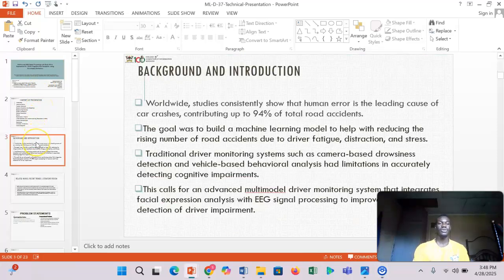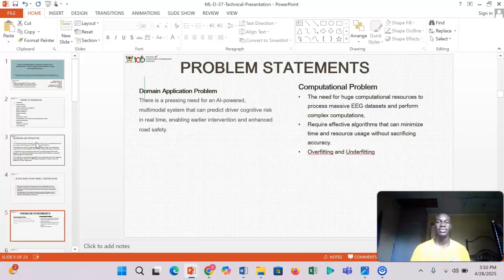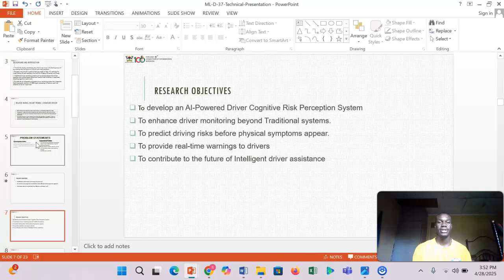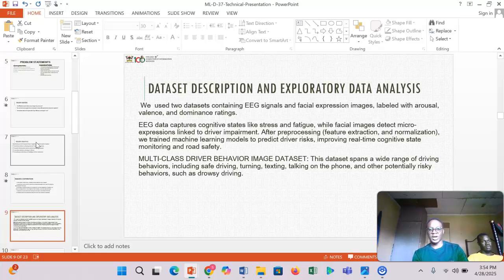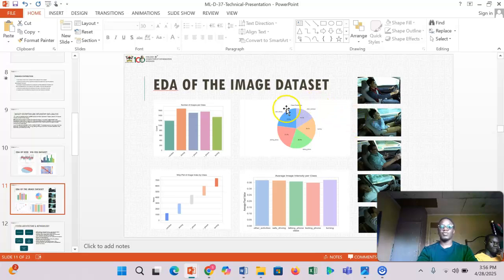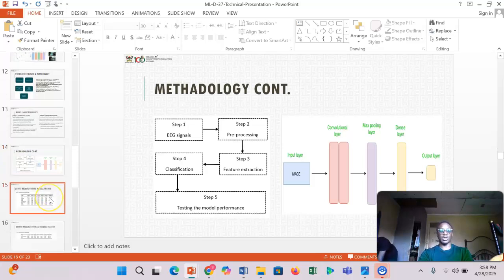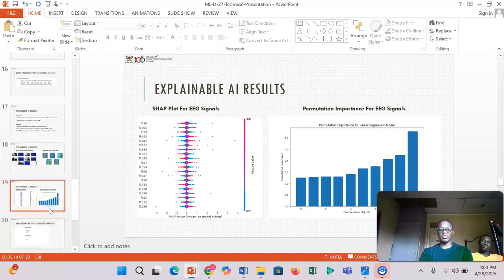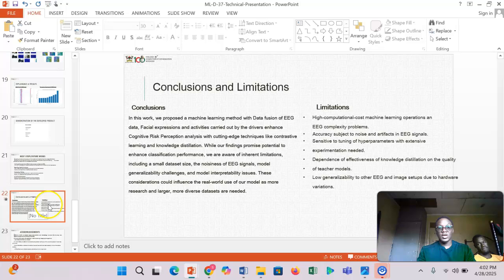Final Latex up and technical slides